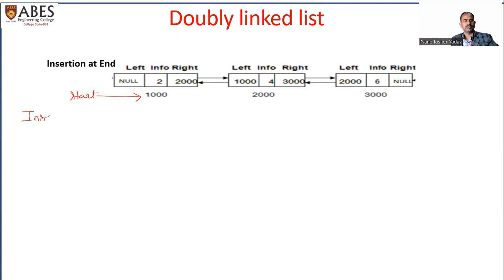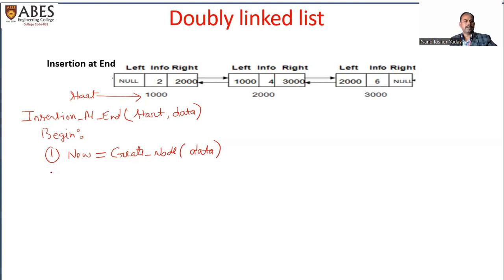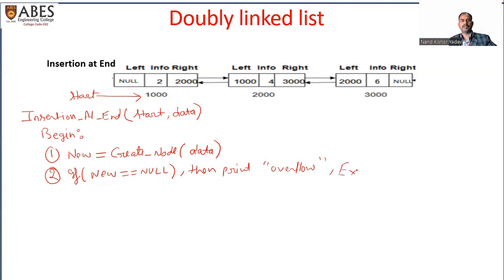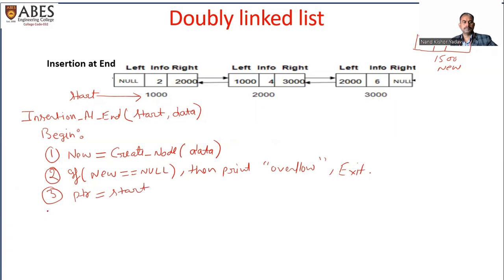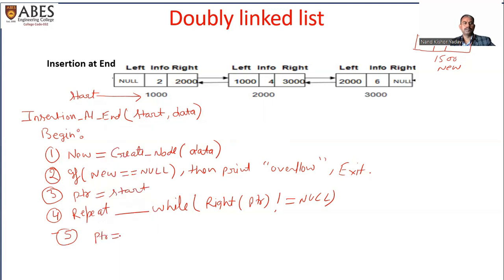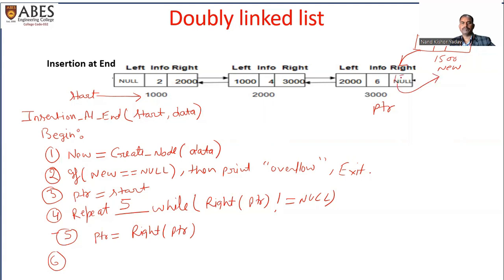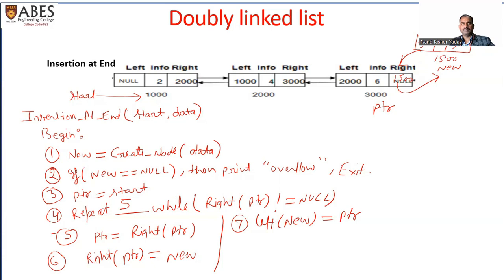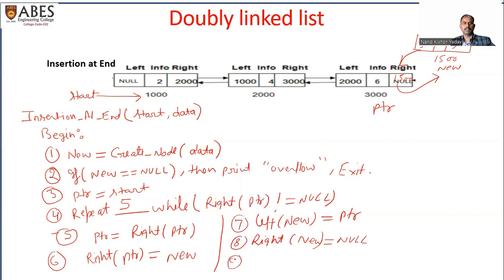Doubly Linked List - Insertion at the end | ABES Engineering College